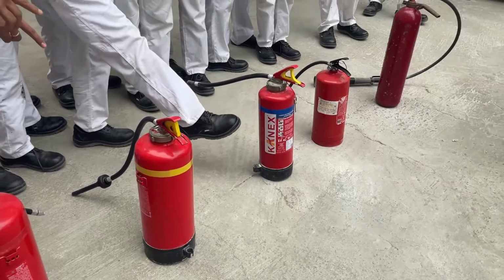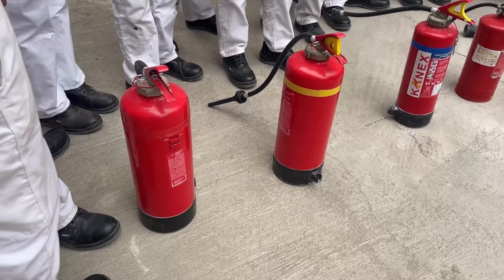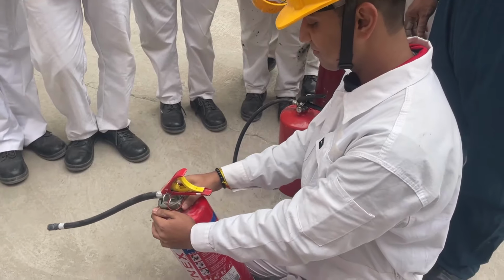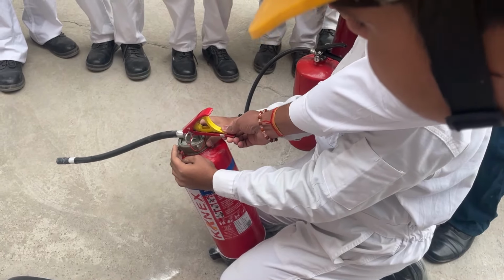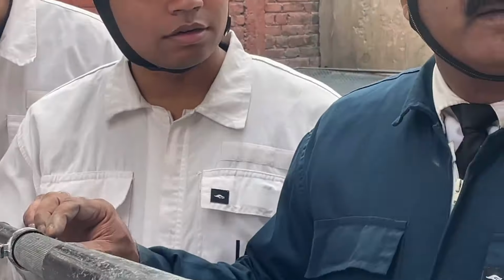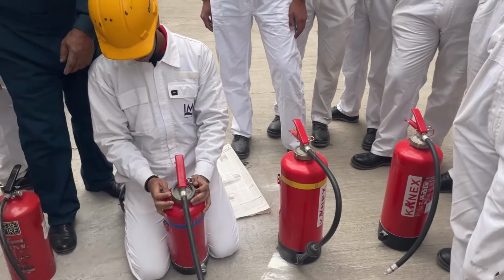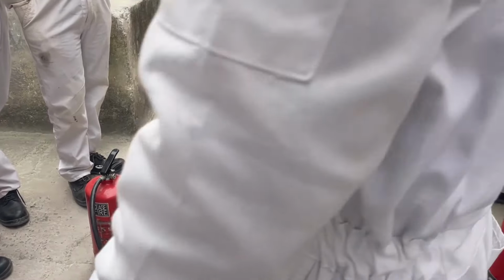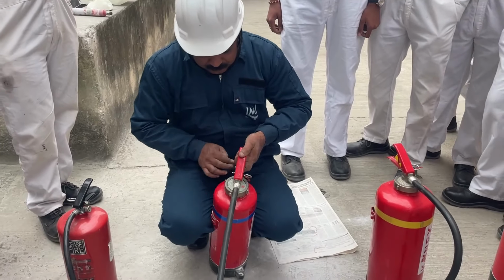Finally we completed our Fire fighting course ! (STCW) Course at IMI Noida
Thank u so much once again near to 1k